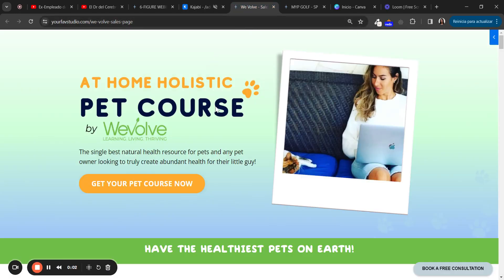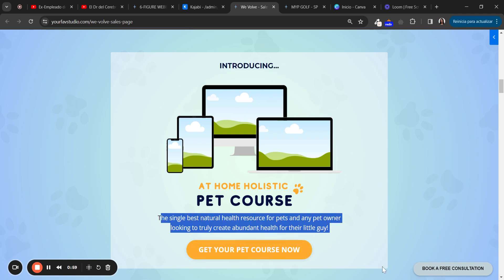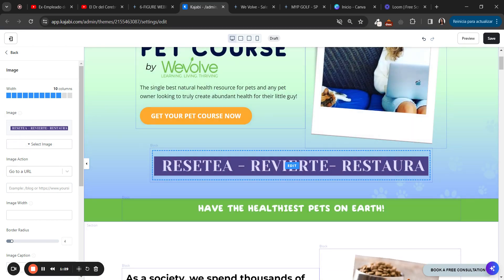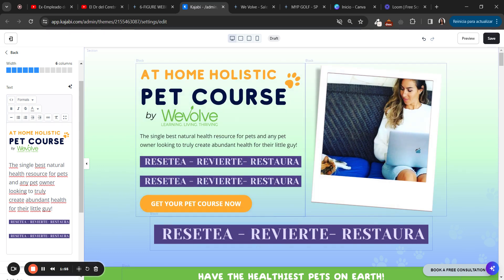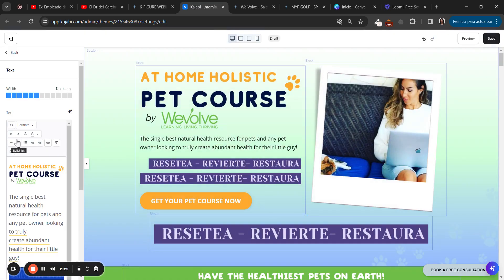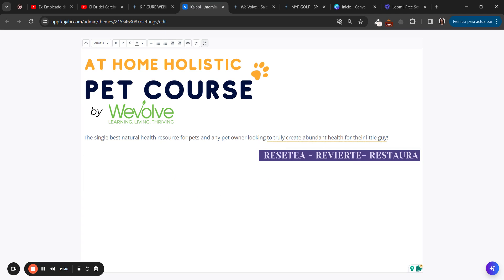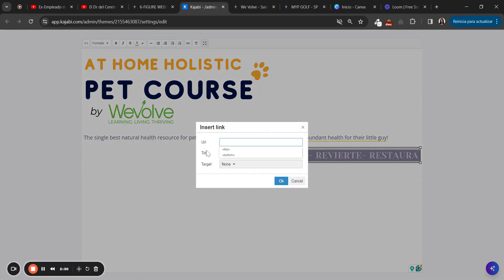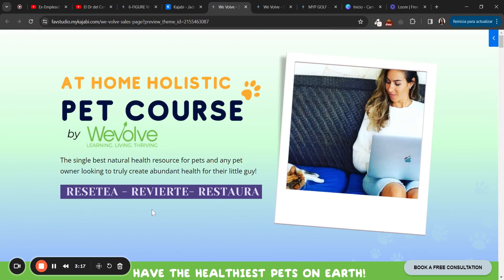How to Add a Photo Inside a Text Block in Kajabi | Why you need to know this!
Let me show you how you can add a photo in a text block of Kajabi

🎁 Learn How to Take Professional Photos from Home and Edit Them in Canva

Kajabi Template Store

Have questions or need further assistance? Drop them in the comments below, and we'll be happy to help! Happy branding! 🌟